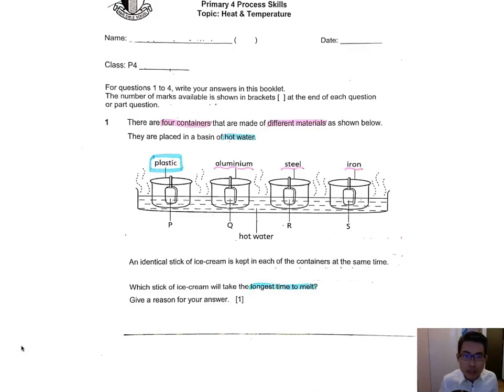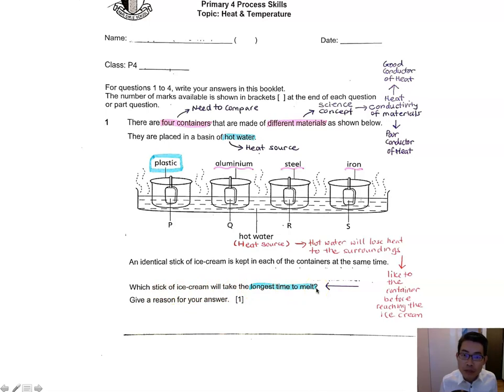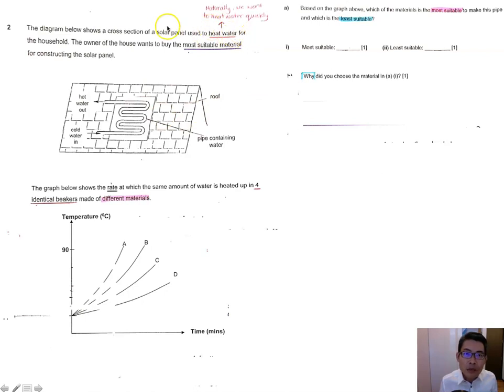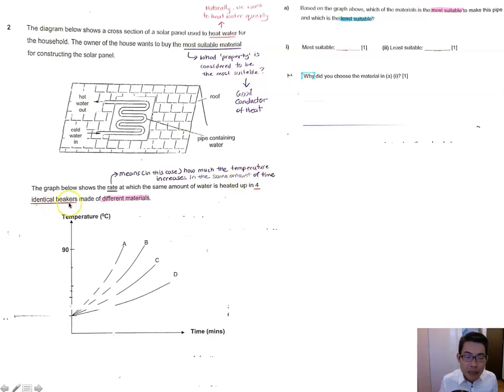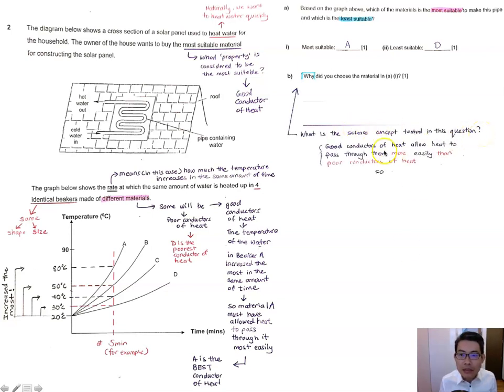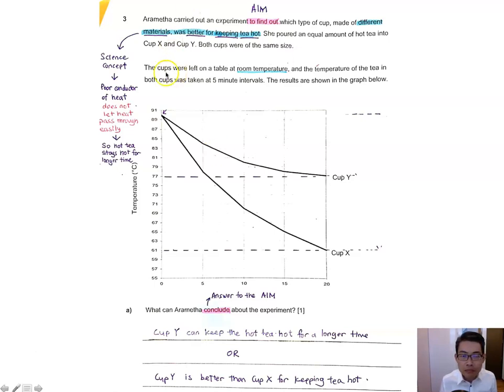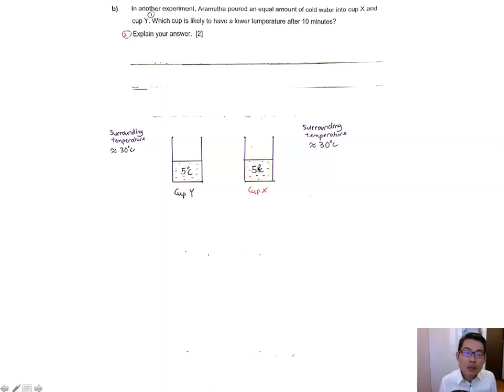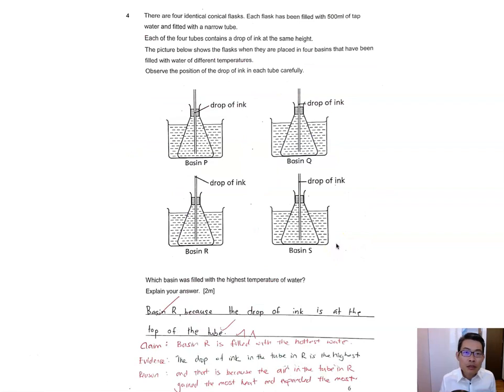Heat Energy Process Skill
Both P4s and P5s can use this video.